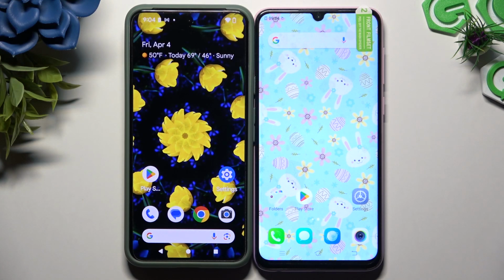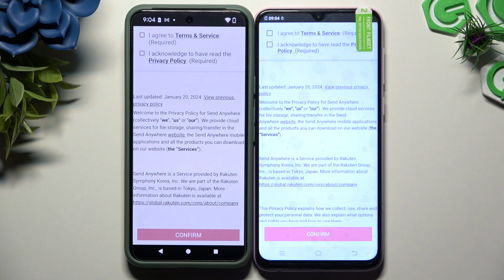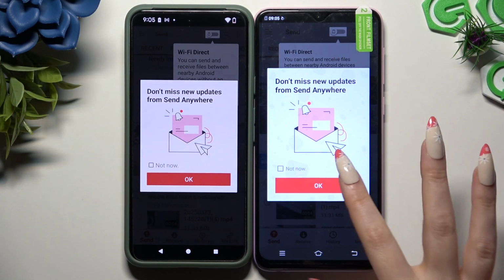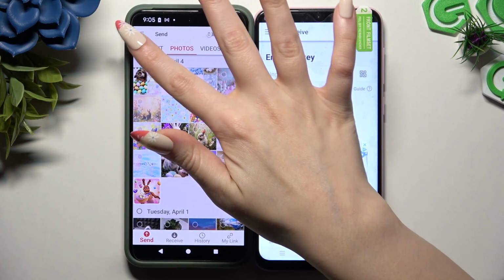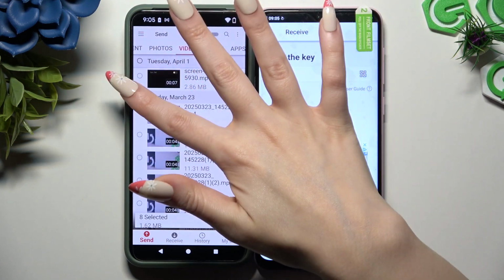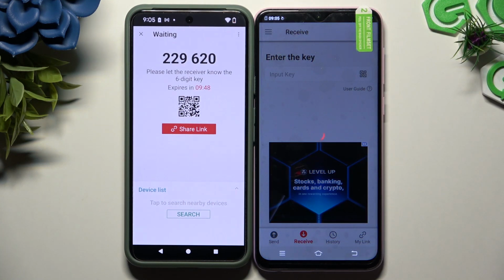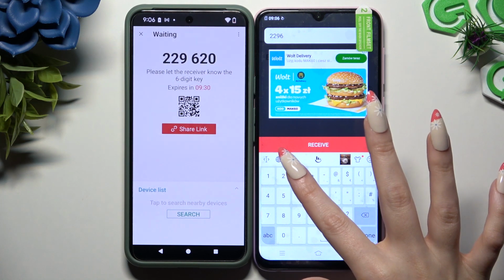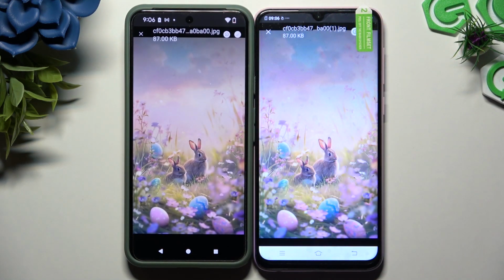VIVO Y95 – How to Transfer Files from Android Using Send Anywhere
Transferring files from another Android device to your VIVO Y95 is quick and easy with the Send Anywhere app. In this video, we walk you through each step to move photos, videos, documents, and more from any Android phone or tablet directly to your Vivo Y95. You’ll learn how to install Send Anywhere from the Play Store, set up both devices, select files, and use QR code or key input to complete the transfer. This method is perfect for anyone switching phones, sharing files, or backing up important data. Follow along to make sure your files move safely and efficiently to your VIVO Y95.

How to transfer files from Android to VIVO Y95 using Send Anywhere?
How do I send photos and videos to VIVO Y95 from another Android device?
Where can I find the Send Anywhere app for VIVO Y95 file transfer?

0:00 Introduction
0:07 Install Send Anywhere on both devices
0:18 Set up Send Anywhere app
0:32 Select Send and Receive options
0:42 Choose files to transfer
1:15 Start file transfer process
1:25 Use QR code or key input
1:57 Complete the transfer
2:08 Transfer success and closing